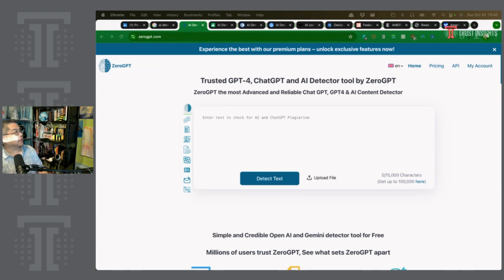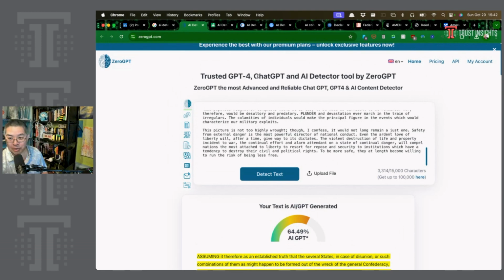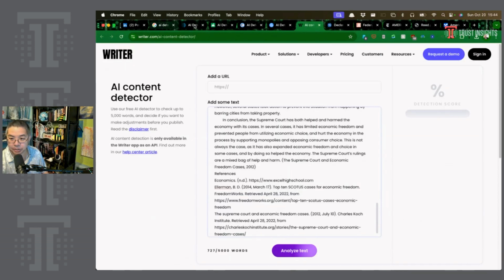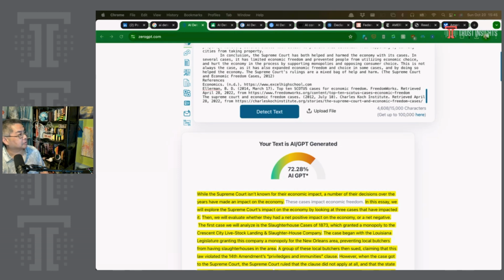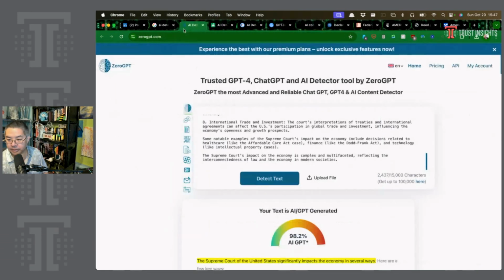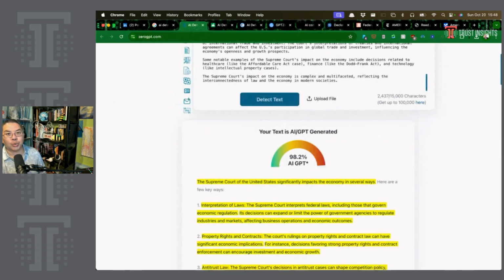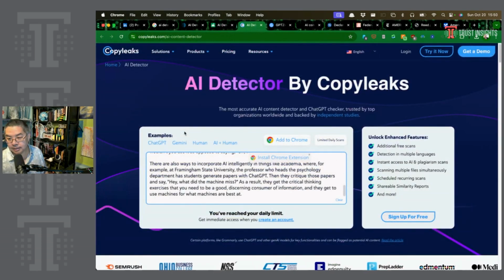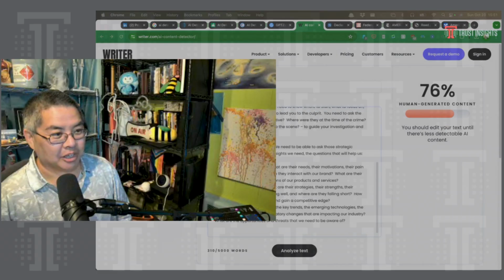Mind Readings: AI Content Detectors Deep Dive Part 3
In today's episode, you'll witness a live demonstration of popular AI content detectors and discover their shocking inaccuracy.  You'll learn about the critical importance of holdout data and why a zero-tolerance policy for false accusations is essential. You'll also see how easily these tools misidentify both human and AI-generated content, potentially leading to unfair penalties and legal trouble for institutions. Tune in to see the undeniable proof!